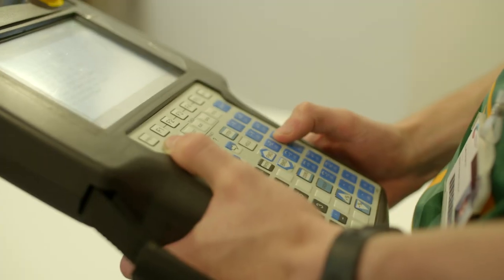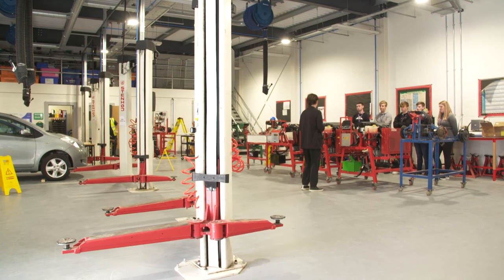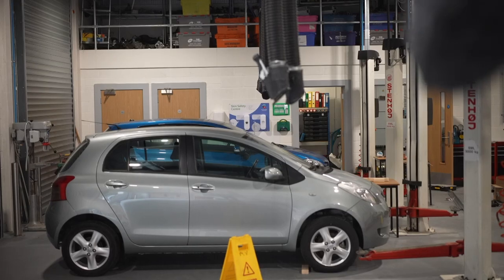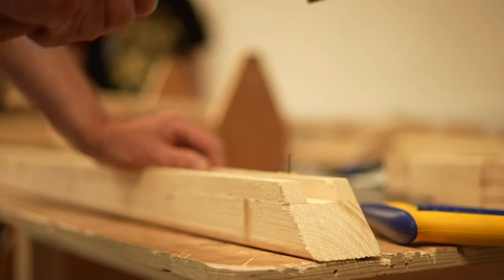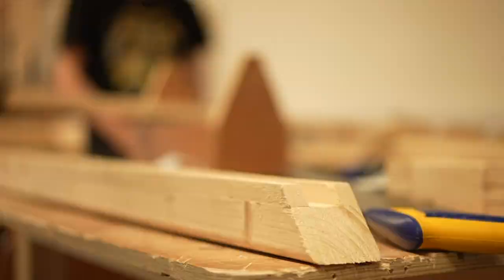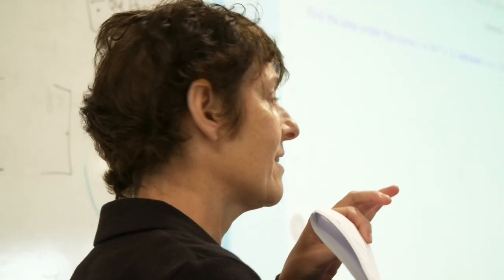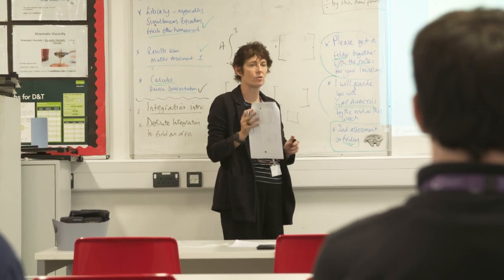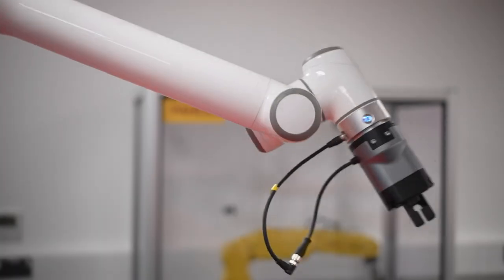T Level Facilities at Cheshire College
Lecturer in Engineering, Helen Johnson, tells us a little bit about the new facilities available for our Construction and Engineering T Level students!